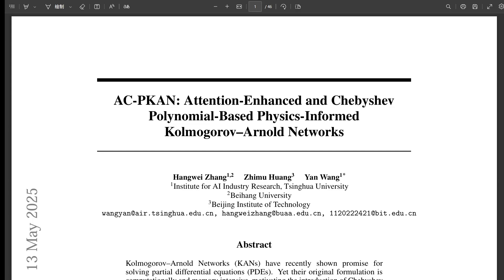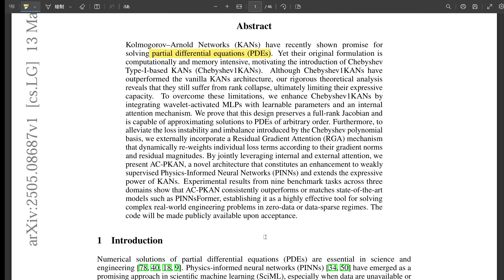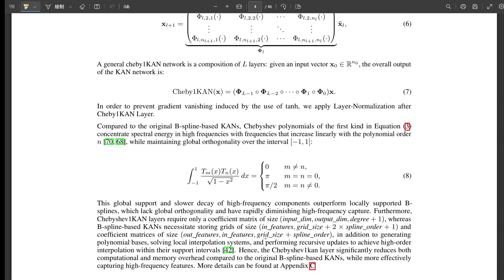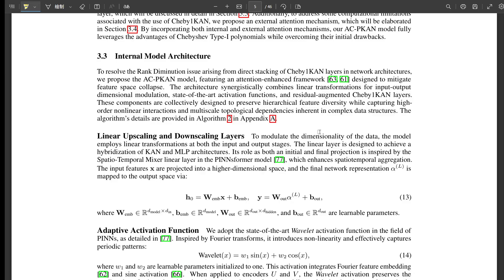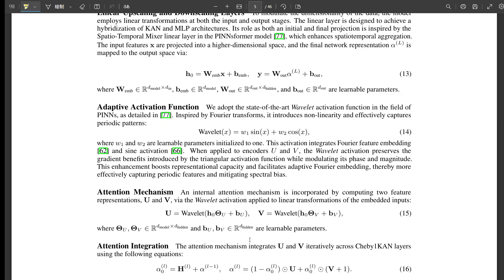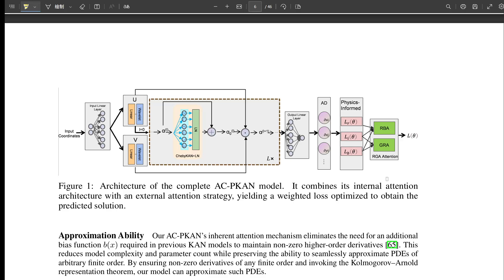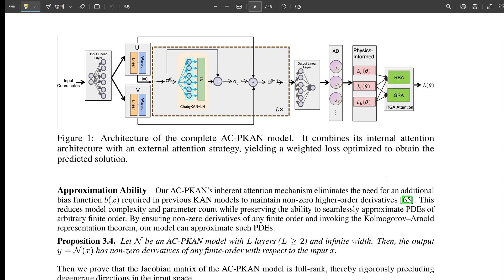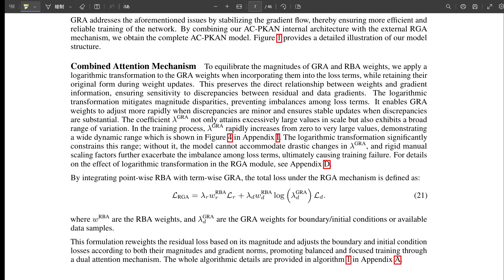AC-PKAN: Attention-Enhanced Chebyshev Polynomial-Based Physics-Informed Kolmogorov-Arnold Networks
AC-PKAN: Attention-Enhanced and Chebyshev Polynomial-Based Physics-Informed Kolmogorov-Arnold Networks

Hangwei Zhang, Zhimu Huang, Yan Wang

Kolmogorov-Arnold Networks (KANs) have recently shown promise for solving partial differential equations (PDEs). Yet their original formulation is computationally and memory intensive, motivating the introduction of Chebyshev Type-I-based KANs (Chebyshev1KANs). Although Chebyshev1KANs have outperformed the vanilla KANs architecture, our rigorous theoretical analysis reveals that they still suffer from rank collapse, ultimately limiting their expressive capacity. To overcome these limitations, we enhance Chebyshev1KANs by integrating wavelet-activated MLPs with learnable parameters and an internal attention mechanism. We prove that this design preserves a full-rank Jacobian and is capable of approximating solutions to PDEs of arbitrary order. Furthermore, to alleviate the loss instability and imbalance introduced by the Chebyshev polynomial basis, we externally incorporate a Residual Gradient Attention (RGA) mechanism that dynamically re-weights individual loss terms according to their gradient norms and residual magnitudes. By jointly leveraging internal and external attention, we present AC-PKAN, a novel architecture that constitutes an enhancement to weakly supervised Physics-Informed Neural Networks (PINNs) and extends the expressive power of KANs. Experimental results from nine benchmark tasks across three domains show that AC-PKAN consistently outperforms or matches state-of-the-art models such as PINNsFormer, establishing it as a highly effective tool for solving complex real-world engineering problems in zero-data or data-sparse regimes. The code will be made publicly available upon acceptance.